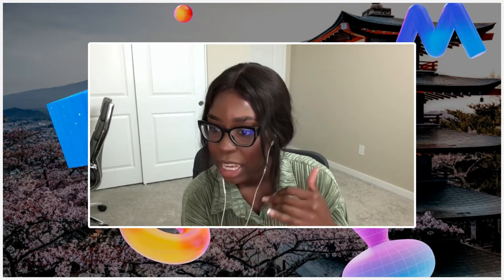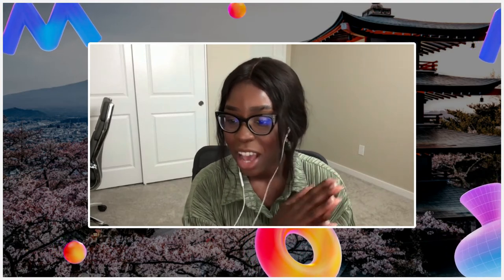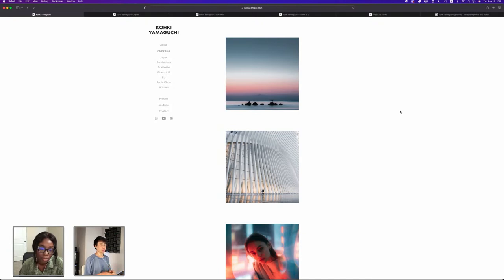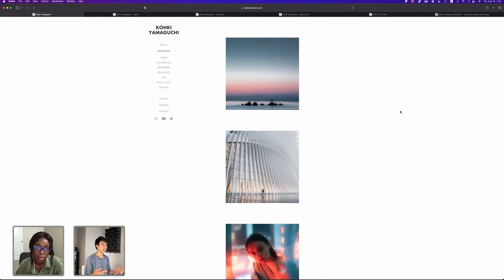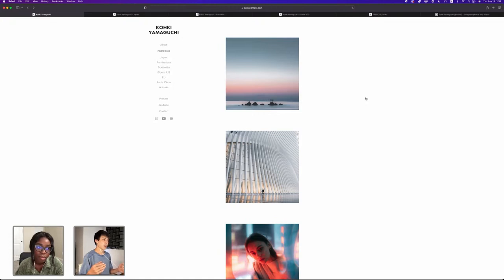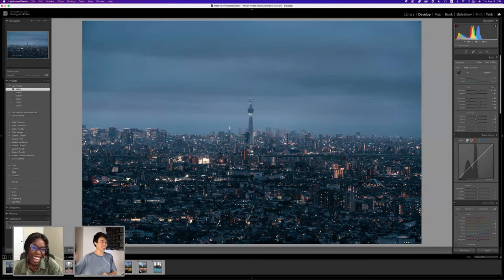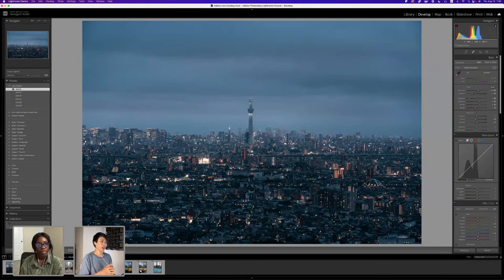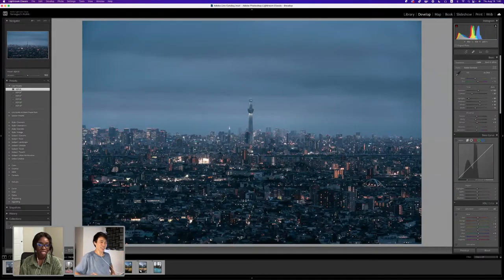Portrait & Scapes Editing in Lightroom Classic w/ Kohki Yamaguchi - 1 of 2 | Adobe Creative Cloud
Join photographer Kohki Yamaguchi on Adobe Live as he edits cityscapes, landscapes, and portraits in Lightroom Classic. Tune in on day 1, as he takes you through his process of choosing subjects for landscape and cityscape photography, shares the gear that he uses, and how to launch your edit starting with a preset.

Guest Kohki Yamaguchi is a photographer and filmmaker based in Tokyo, Japan.

Host Idara Ekpoh is a Nigerian-American photographer, creative director, and educator based in Arizona

00:00 Start
00:15 Introduction
02:30 Kohki’s introduction
06:55 Presets
09:25 Cropping and aligning
11:30 Color and contrast
12:45 Gear
15:20 Masking and gradients
25:15 Color grading
28:50 Second cityscape
37:04 Masking and radial filters
39:32 How did you get into Photography?
47:55 City street image
53:08 Exporting settings
1:03:50 Landscape editing
1:17:40 Building structure editing
1:24:14 Car and cityscape editing
1:26:10 Auto align layers in Photoshop
1:45:25 Recap of photos